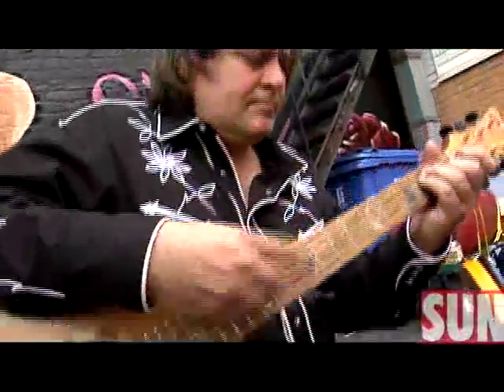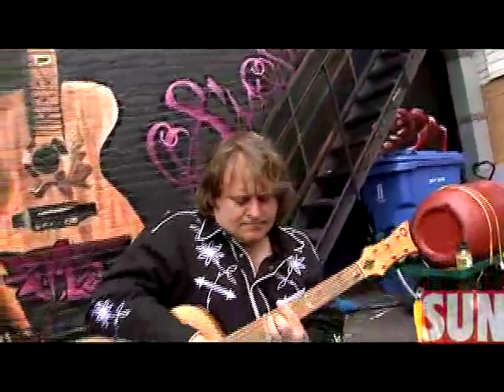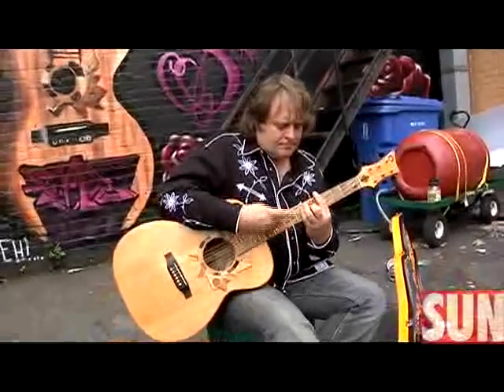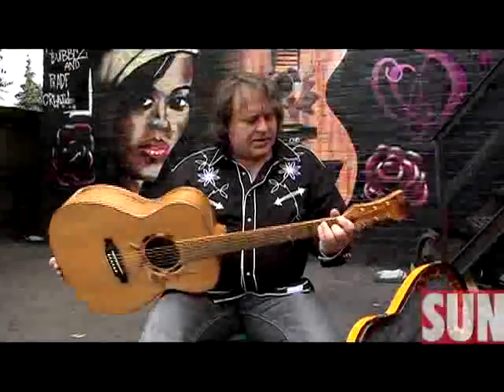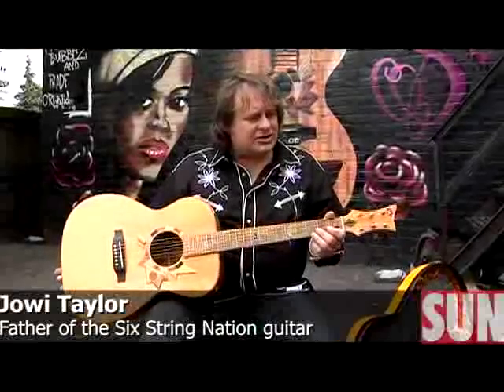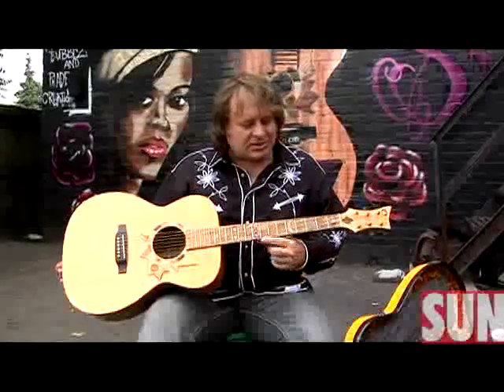Jowi Taylor Explains Six String Nation Guitar-Toronto Sun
Six String Nation Guitar Mural by legal graffiti artists Bubblz and Phade is in the background of this interview with Jowi Taylor and the Six String Nation Guitar.

The mural was painted as a paid project for the kids during in June, 2008.

The community organization Communities Advancing Valued Environments assisted in organizing the project, as well as the Community Youth Officer from the Toronto Crime Stoppers Program.

Prevent Crime, Help Solve Crime, Locate Missing Persons anonymously in one of three ways:

Text TIP312 and your message to CRIMES

Video footage from the mural appeared in front of eighty thousand people on Parliament Hill in Ottawa, Canada for Canada Day 2008 celbrations.

The video is posted with permission of the SunMedia, and appeared in the print edition column of Mike Strobel of the Toronto Sun in June, 2008, and is posted in the video section of